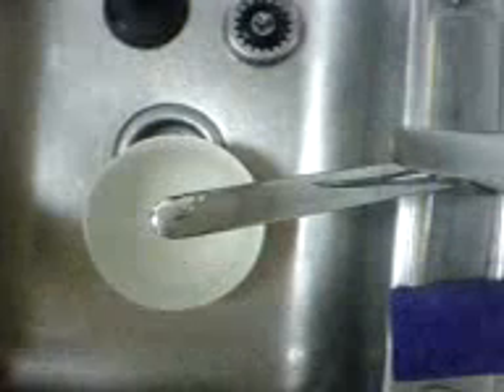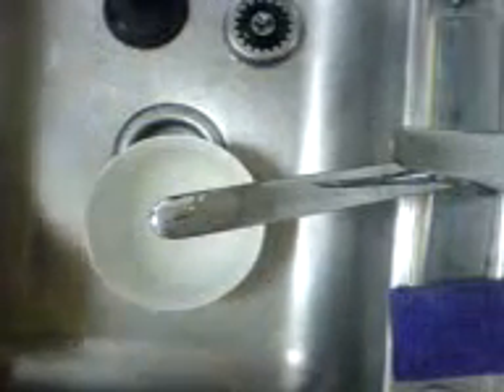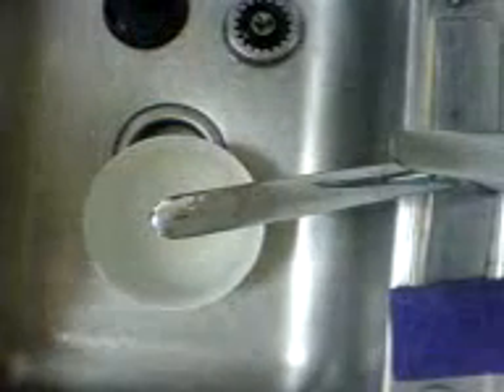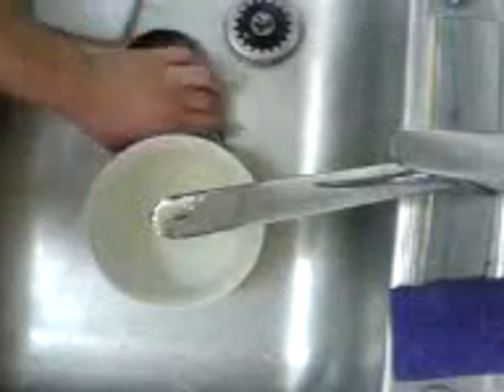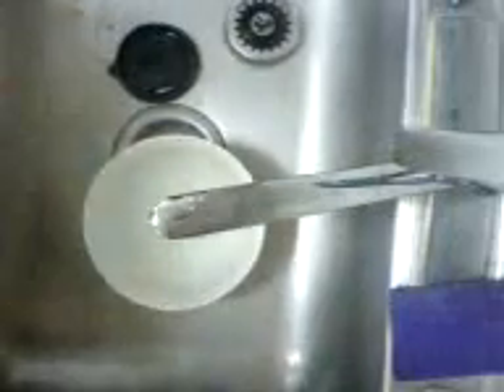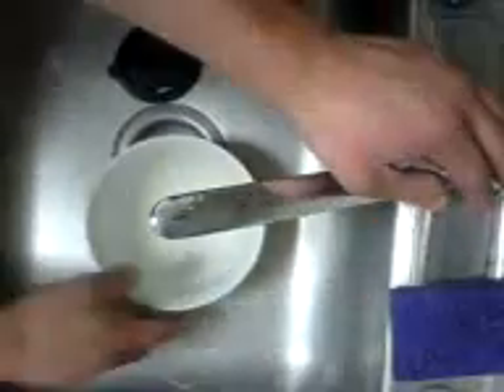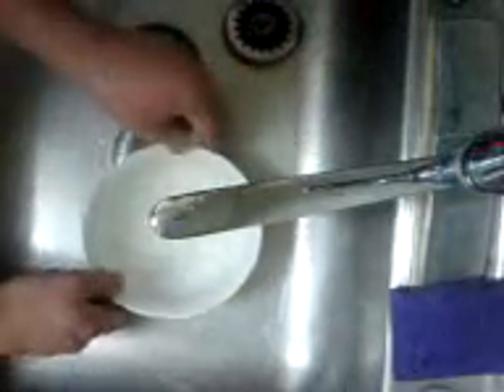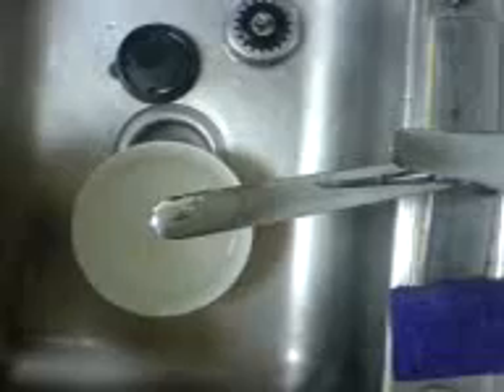dry ice + hand soap = bubble machine!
dry ice is awesome